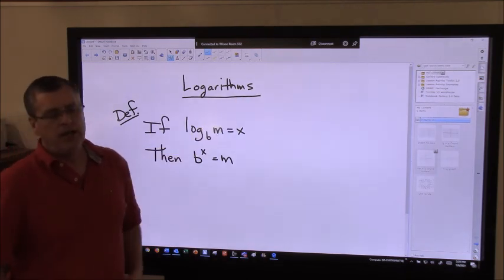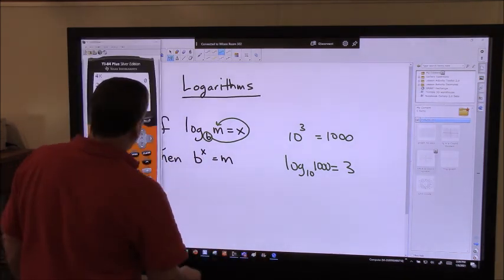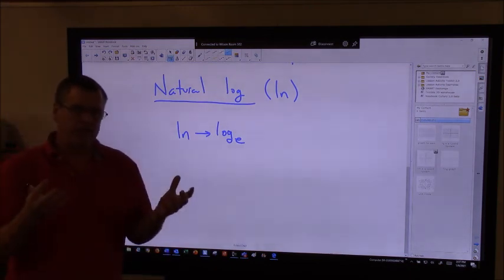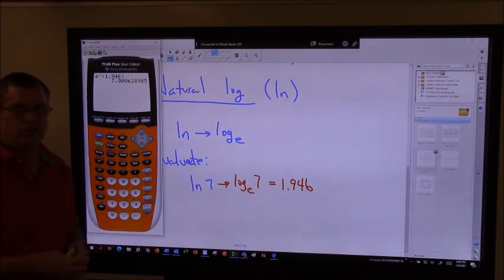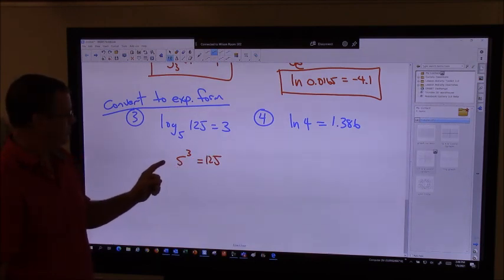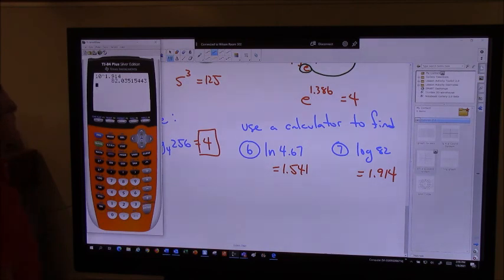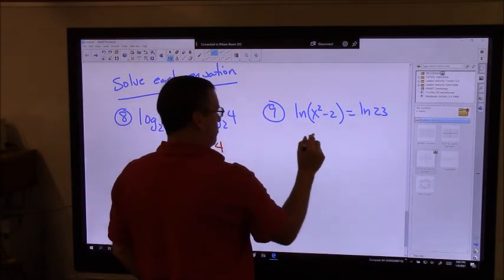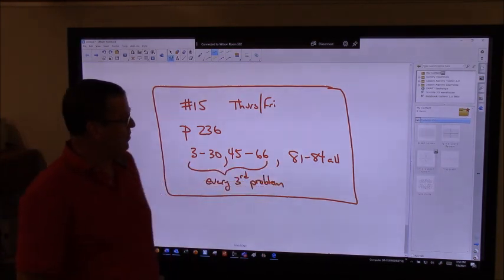PreCalc Ch3 Sec 2a Intro to logarithms